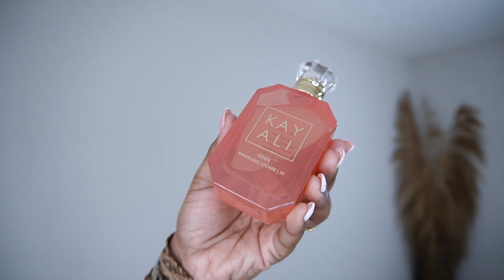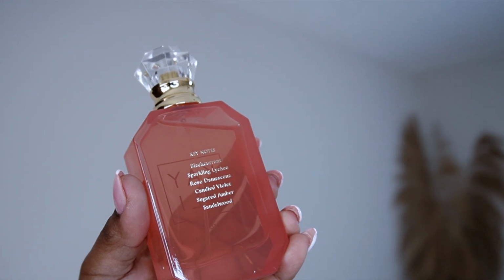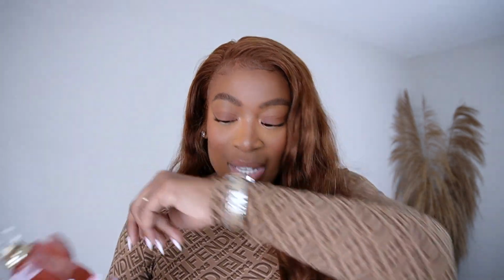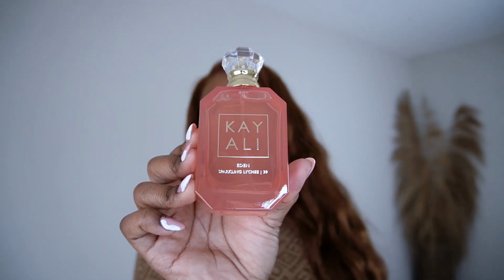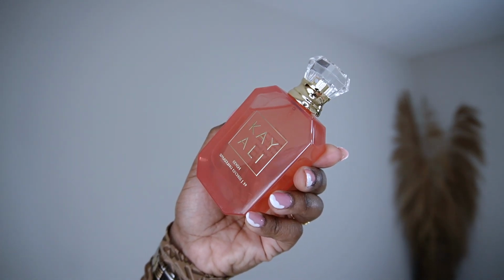*NEW* KAYALI EDEN SPARKLING LYCHEE 39 REVIEW (FIRST IMPRESSION) | LYCHEE PERFUMES | xoxo, Ker-leen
This fragrance sits closer to the wearer but has moderate projection and sillage for the first couple of hours. You will have to reapply if you want it to last, or layer with another longer lasting scent. This may perform very differently in the Summer...I think it's going to work beautifully in the heat.

xoxo,
Ker-leen

XOXO,
Ker-Leen
Col. 3:14

or